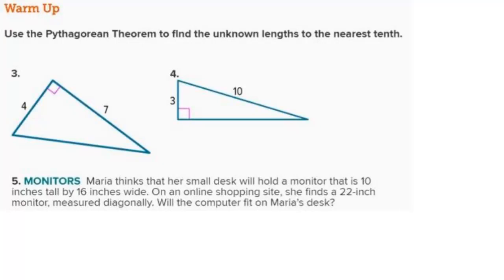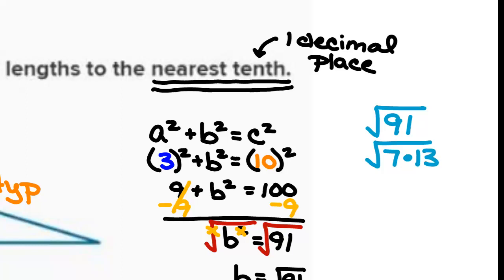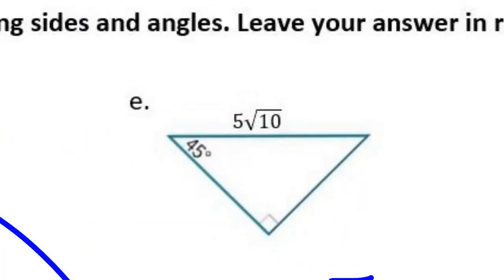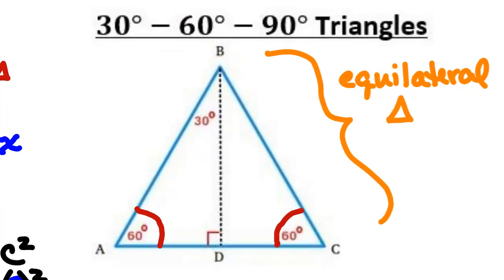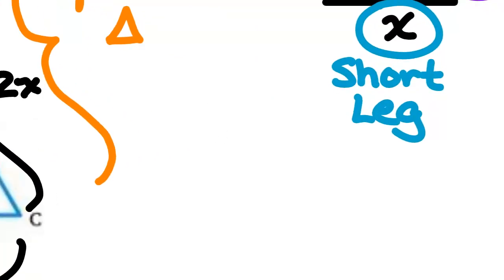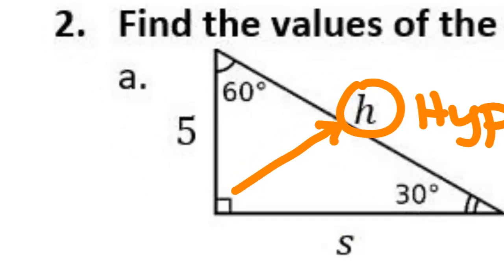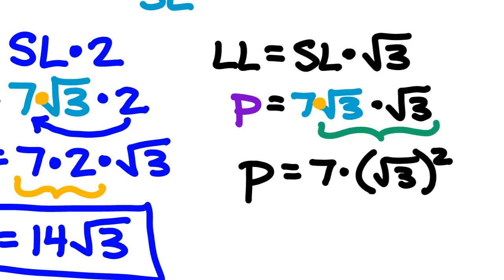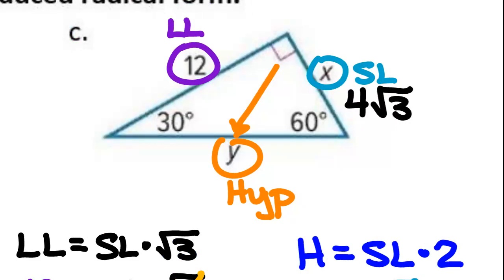Geometry Thursday 2-1 30°-60°-90° Triangles